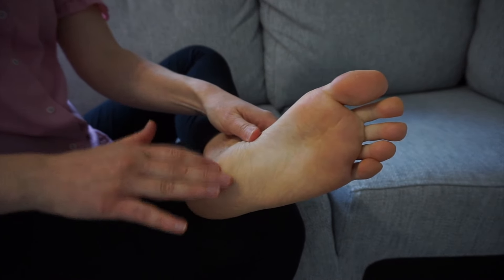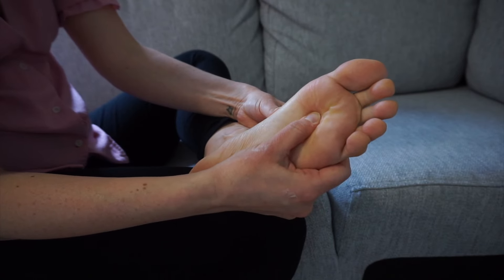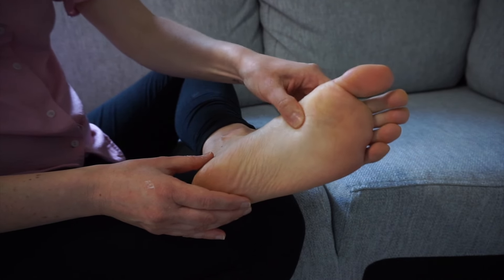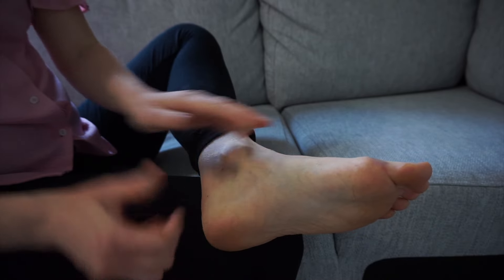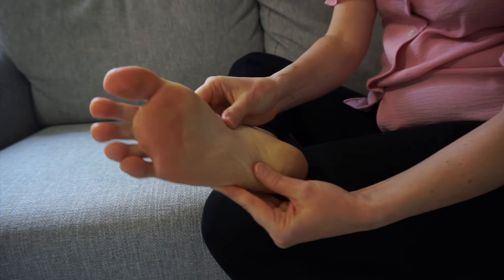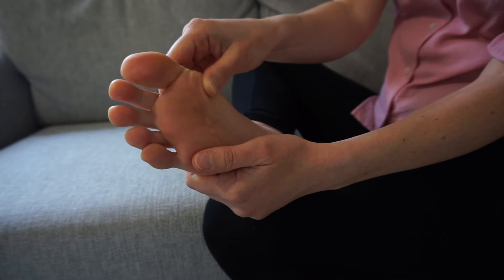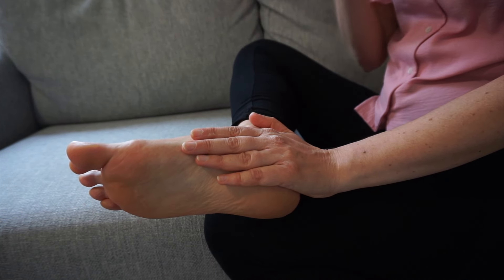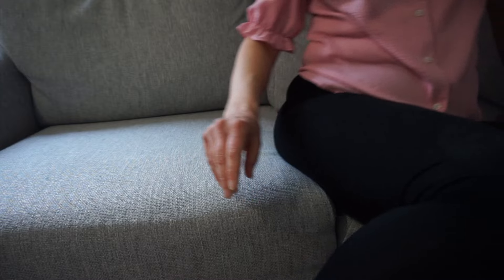Two Week Wait: How Reflexology Can Help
In this video, I explore the "two week wait" that many women experience while trying to conceive, and how reflexology can help alleviate stress and anxiety during this challenging time. The two week wait refers to the period between ovulation and when you can take a pregnancy test, which can feel like an eternity for hopeful parents. Reflexology is a natural therapy that involves applying pressure to specific points on the feet, hands, and ears to promote relaxation and balance in the body. By incorporating reflexology into your routine during the two week wait, you can reduce stress levels, improve circulation, and support overall well-being. This gentle and non-invasive therapy can help you feel more grounded and positive as you navigate this emotional time. Join us as we discuss the benefits of reflexology during the two week wait and learn how you can incorporate this ancient healing practice into your fertility journey. Let reflexology be your ally in staying calm and centered during this crucial time. Don't let the two week wait overwhelm you - empower yourself with the healing power of reflexology. Watch now to discover how this natural therapy can support you on your path to conception.